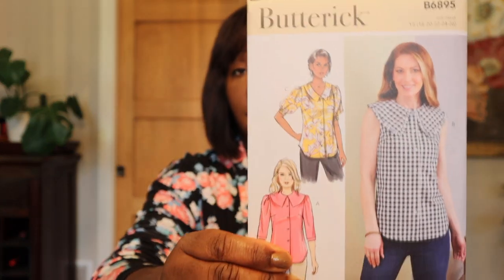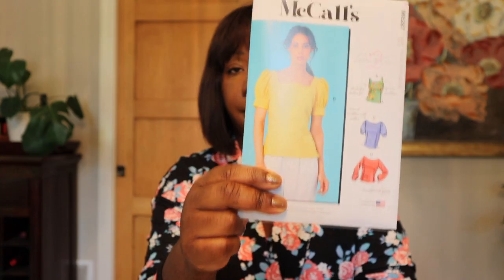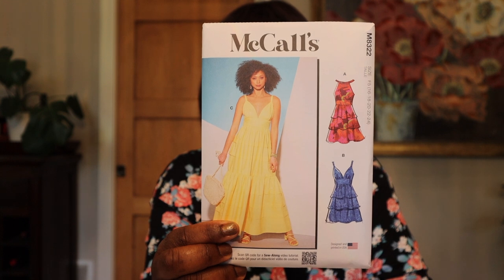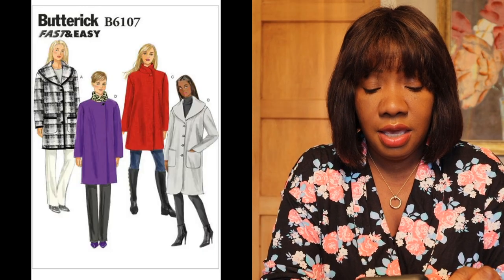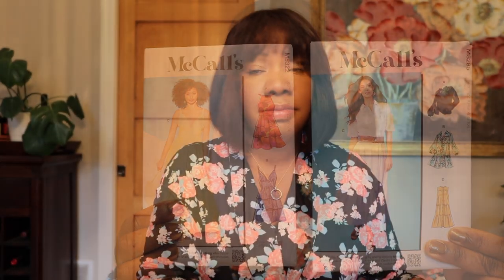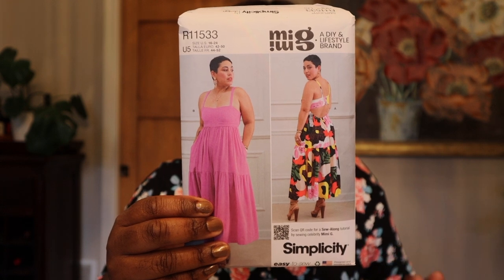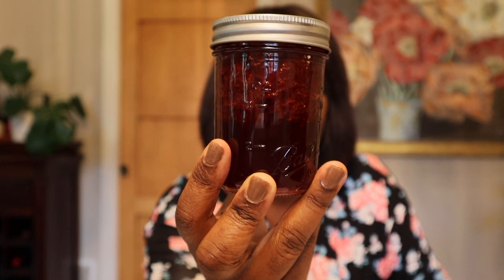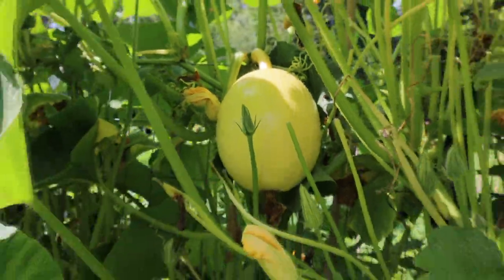Sewing Pattern Haul - New Fall 2022 - Weekend Gardening & Sewing Plans - V1892 Pattern Review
Hello Sewing Friends!

Today, I am here to show you which patterns I selected from the new fall 2022 Vogue pattern collection.  I also share some other patterns that just came in.  You can also see a little garden tour, garden harvest, new fruit preserves I made and hear about weekend plans for canning, harvesting and sewing.
Thanks so much for letting me share a bit of my life with you all.

TIMESTAMPS:

00:00 Intro
01:35  McCalls & Butterick Online Pattern Haul
12:23  Fall 2022 Vogue Collection Pattern Haul
18:25  Weekend Sewing Plans
23:00 Weekend Gardening and Food Preservation Plans
26:47  Quick Look at my Garden
32:25  Sneak Peek at my August Fabric Mart Fabricista Project
38:25 Vogue Loungewear Pattern Review
43:31  Outro